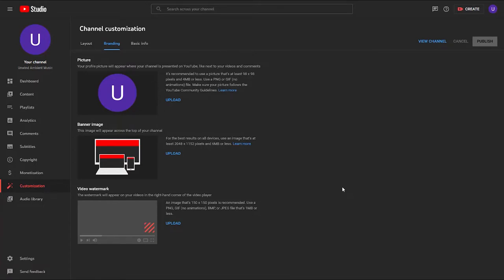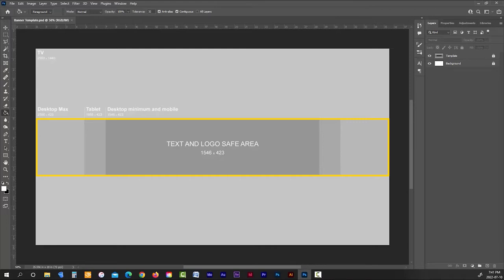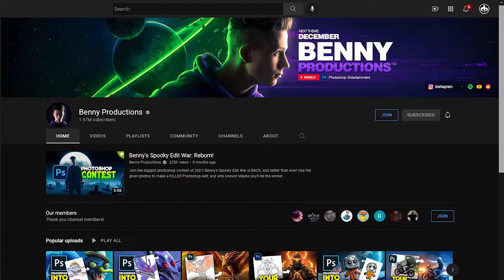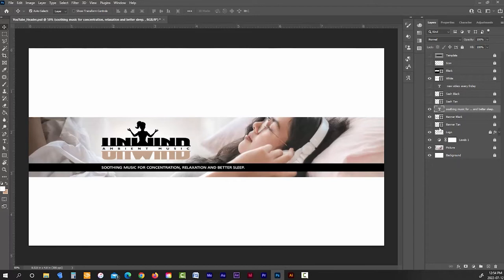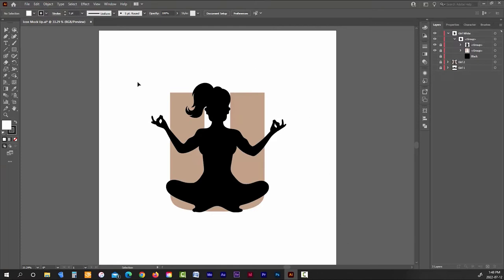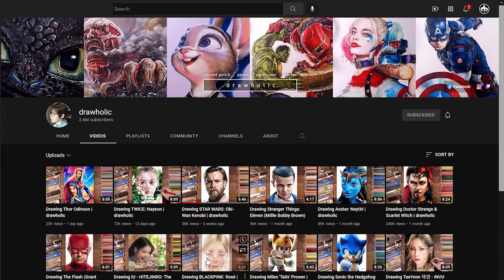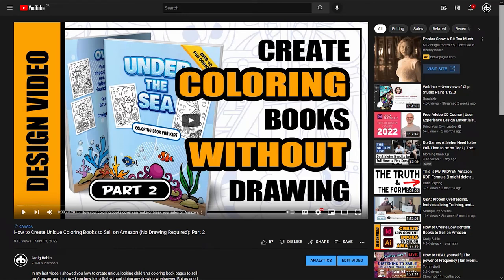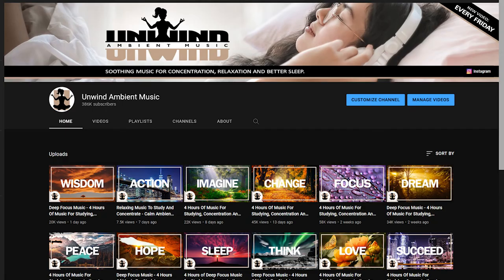How to Create YouTube Channel Art in Photoshop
In my last video, I walked you step by step through the entire process of creating a YouTube channel. I pointed out all of the features and functions that you needed to set up, to improve your viewer watch time, as well as make sure that your videos were being found in both YouTube and Google search.

So in this video, I’m going to show you how to create channel art for your new YouTube channel. From banners and thumbnails, all the way down to creating a custom profile icon.

I’ll show you how to visually brand yourself so that all of your channel art has a cohesive look to it.

0:00 - What to expect from this video.
0:26 - Animated intro.
0:38 - Why your YouTube channel art needs to be branded.
1:19 - How to use the YouTube banner template.
5:32 - A few examples of well made YouTube channel banners.
9:59 - How to create an informative and branded YouTube channel banner.
15:23 - How to upload your YouTube channel banner.
17:06 - How to create a branded YouTube profile icon.
18:54 - How to upload your YouTube profile icon.
19:24 - A few tips on how to use the video watermark.
20:23 - Understanding when and when not to use text in your YouTube thumbnails.
26:00 - How to create branded thumbnails for your YouTube videos.
23:20 - How visual branding improves your chances of being successful on YouTube.
33:36 - Closing comments.

Creative Fabrica:
1 Year All Access, Unlimited Downloads for $59 ($290 Savings!!!)
- or –
Subscription Renews at $9/month (70% Savings!!!)

Audible:
1000's of Self Help, Inspirational, Motivational and Educational Audio Books